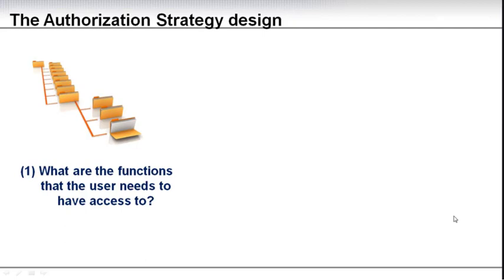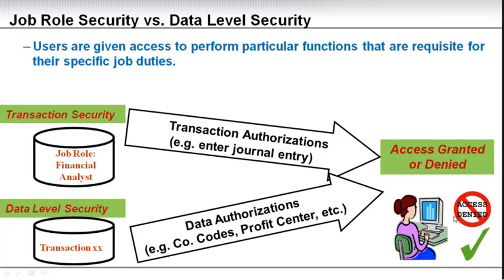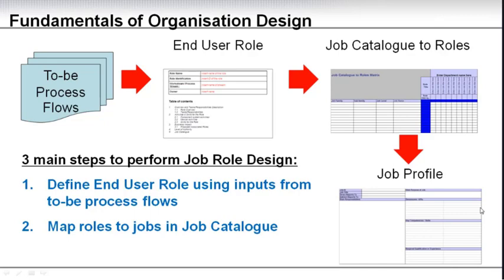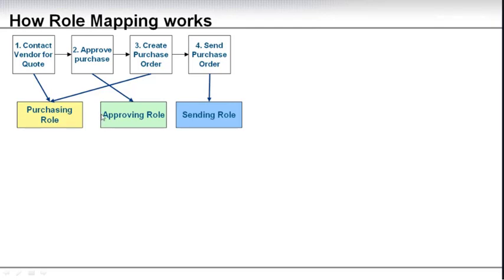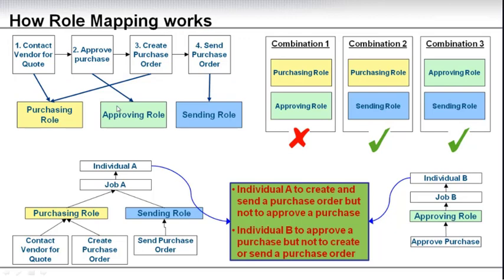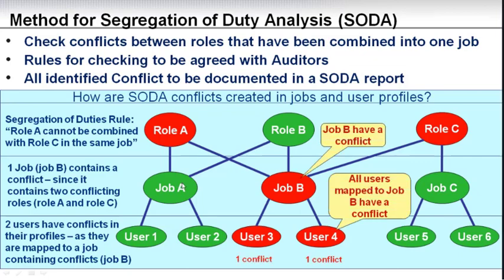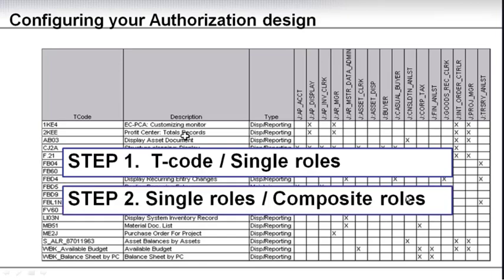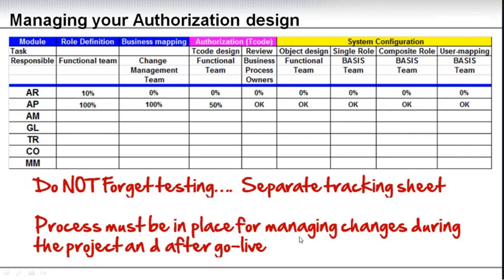37. Design, Test and Controlling of SAP